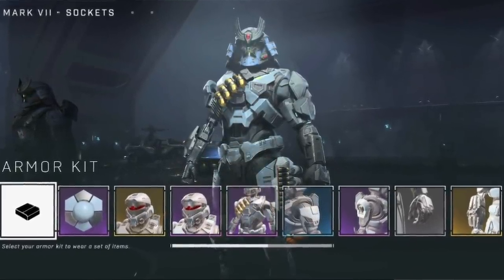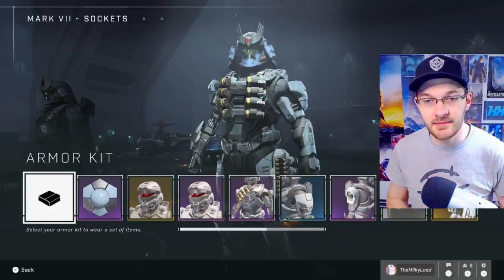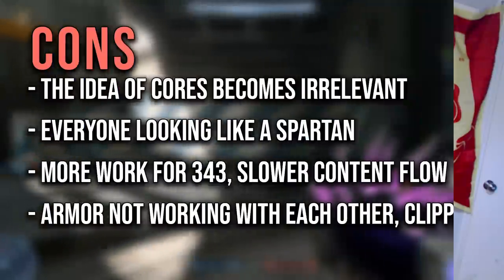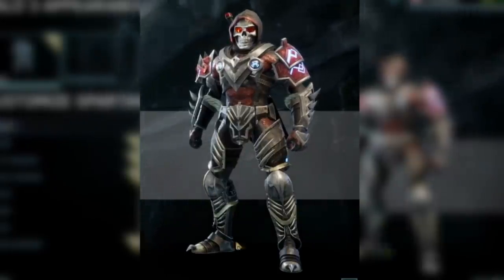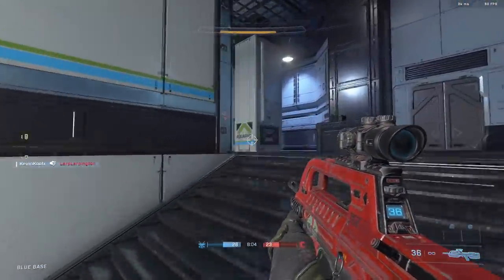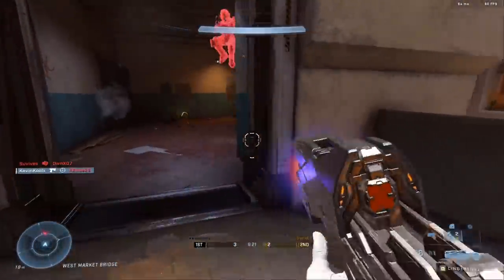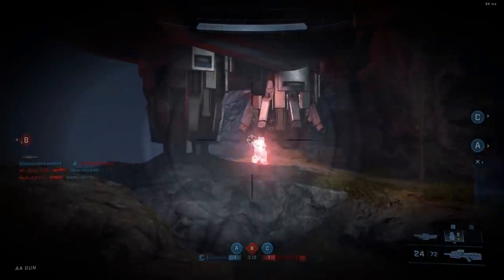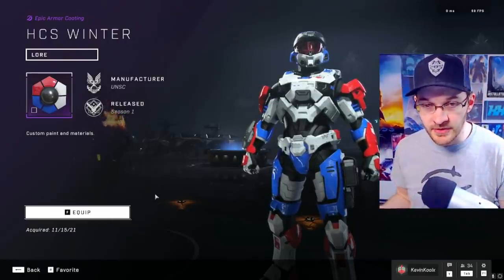Halo Infinite Cross Core Customization! Does Halo Infinite Customization Need an Overhaul?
Timestamps
Intro - 0:00
Cross Core Customization - 1:03
MCC Had Cross Core - 3:42
Do We NEED Cross Core Now? - 4:34
Compromise We Need! - 8:06
In Conclusion - 9:15

Halo Infinite Cross Core Customization! Does Halo Infinite Customization Need an Overhaul? Halo Infinite armor customization is a big topic within the Halo community! Halo Infinite Cross core armor has been shown by Halo Infinite bots in Halo Infinite multiplayer gameplay. Though this would effect Halo Infinite customization, Halo Infinite battle pass and Halo Infinite unlocks a lot.